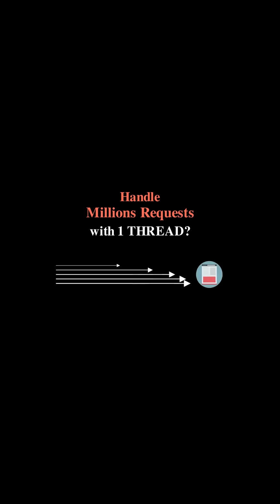How Single thread Handle Million Request | Event Loop | System Design | Asynchronous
How can a SINGLE thread handle MILLIONS of requests?

It's not magic—it's the power of the Event Loop, Non-Blocking I/O, and I/O Multiplexing. This is the core architecture that makes technology like Nginx, Node.js, and Redis so incredibly fast and scalable.

This short is just the introduction. In our next full-length video, we'll do a complete deep-dive into Asynchronous Systems.

Related Questions
1.  How can a single-threaded server like Node.js or Nginx handle millions of concurrent connections?
2.  What is the Event Loop and how does it work?
3.  What is the difference between asynchronous and synchronous programming?
4.  What is non-blocking I/O and how does it differ from blocking I/O?
5.  What is a reverse proxy and what are its main use cases (e.g., security, load balancing)?
6.  What is I/O multiplexing (e.g., `epoll`, `kqueue`, `select`)?
7.  What is the difference between concurrency and parallelism?
8.  How do you "block the event loop" and why is it critical to avoid?
9.  What is the difference between a reverse proxy and a load balancer?
10. Why is an in-memory, single-threaded database like Redis so fast?
11. Why Redis is so fast ?